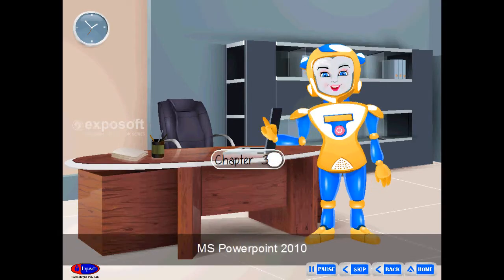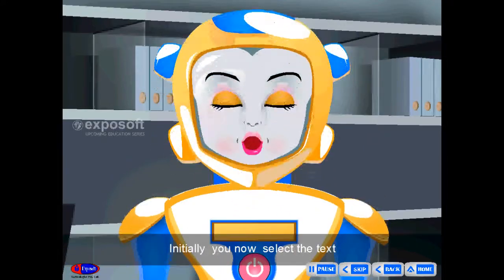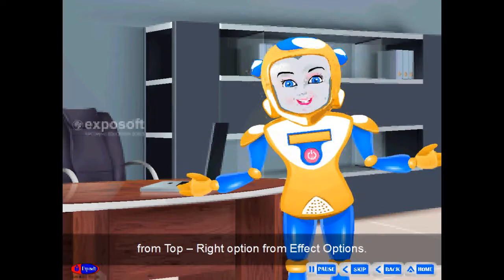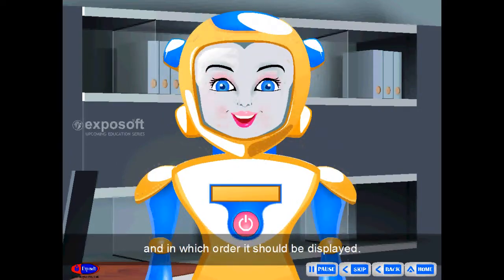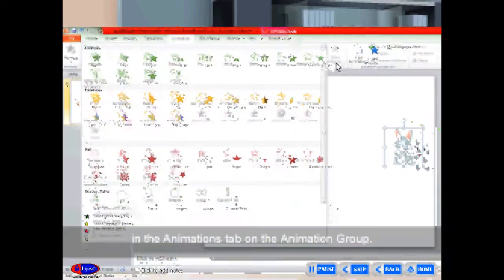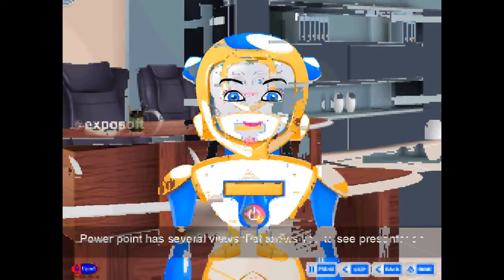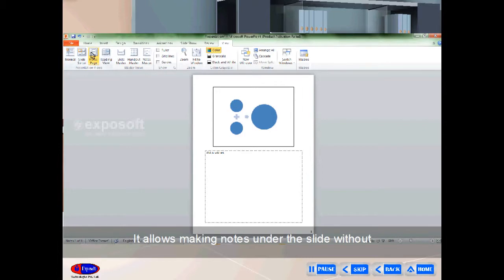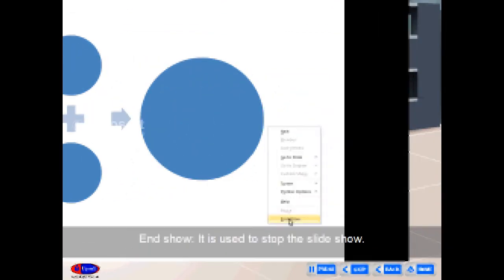EXPOSOFT SMART MEDIA STANDARD 6 CHAPTER 3